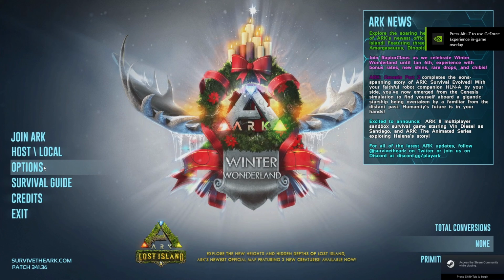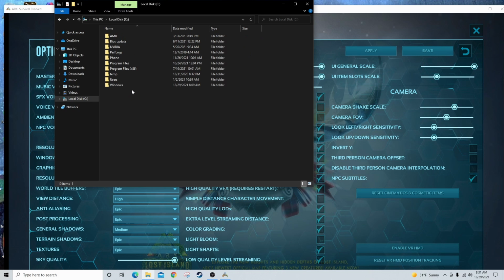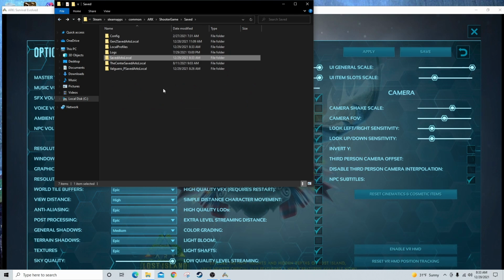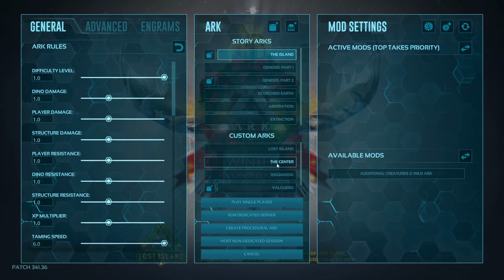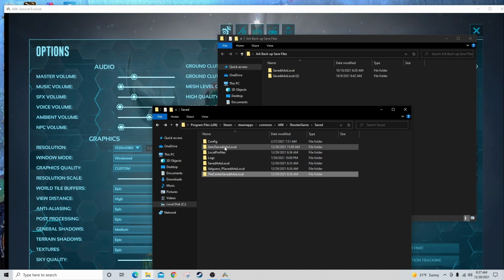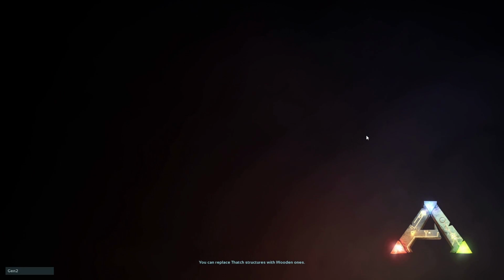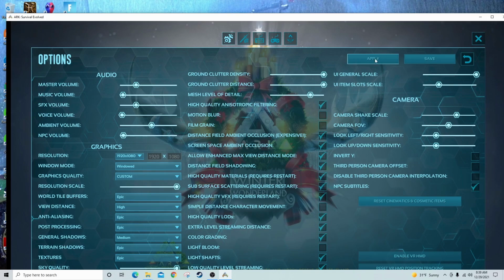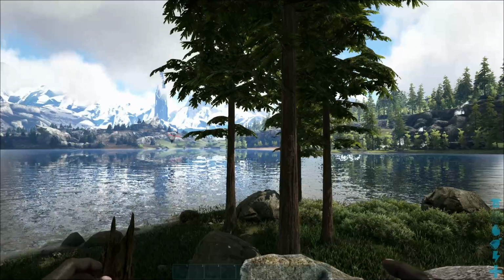How to Make Multiple Saves on the Same Map - Ark Survival Evolved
Hey everybody, I'm back and I'm starting off with a redo of a video I previously thought I could have done better on. In this video, I tell you how to make multiple saves on the same map in Ark, how to make back-up saves if something goes wrong, and address the question of whether you could, or should, do this on a non-dedicated server.

DISCLAMER: Doing this may result in the loss of game data which I can do nothing about. Do this at your own risk.

I'm trying to get back into a posting schedule and will attempt to post every Sunday at 12:00 PM EST though I haven't posted in months and have therefore not been consistent.

Chapters:
0:00 Intro
0:14 How to ID Save Files
1:30 How to Get to Your Save Files
3:06 How to Move Files To Make New Worlds
5:12 How to Make a Back-up Save
7:28 Addressing Non-Dedicated Servers
9:18 Outro